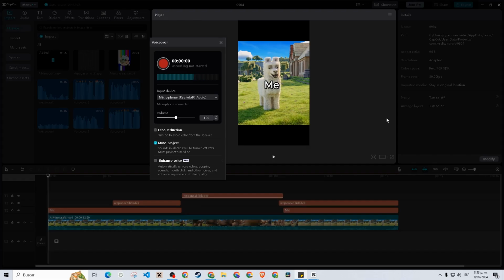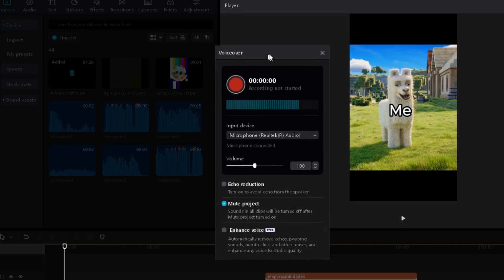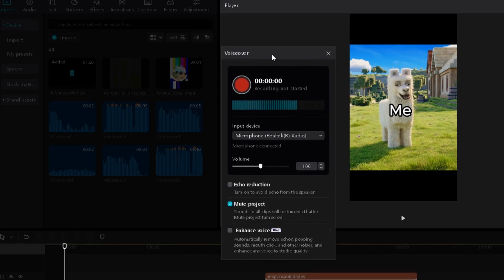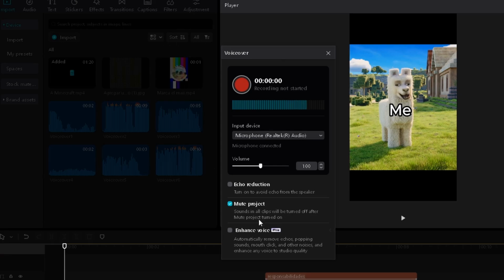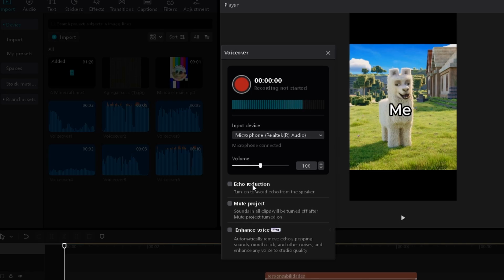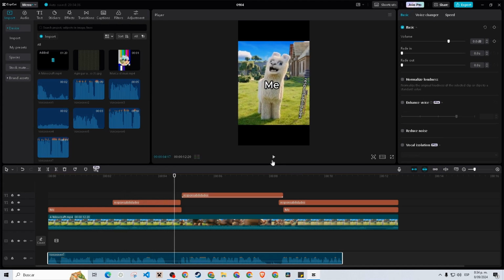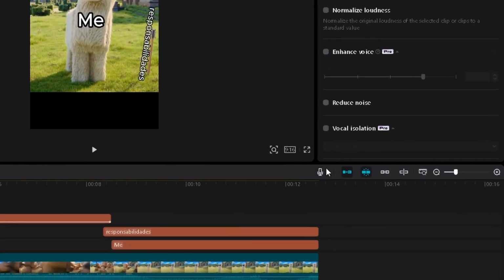How to VOICEOVER IN CAPCUT PC │ Recording with Microphone │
Recording audio in CapCut PC is as simple as clicking a button. Record a voice audio directly from the program 😎👌

A good thing about CapCut is its filters, and one lets you remove background noise (it’s in proo) and another that helps you remove echo for free.